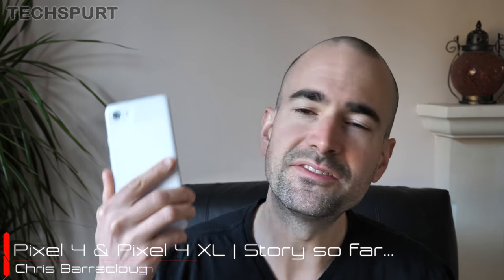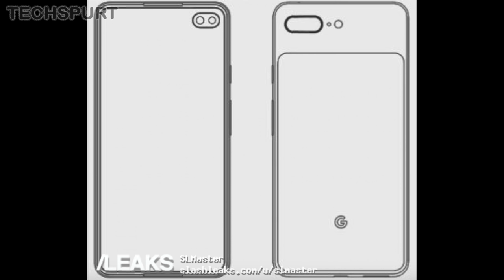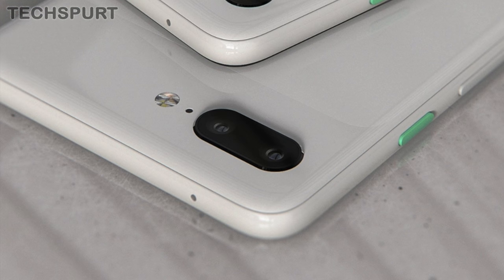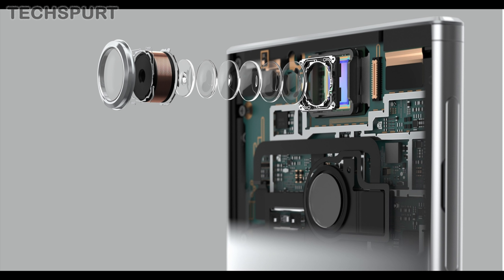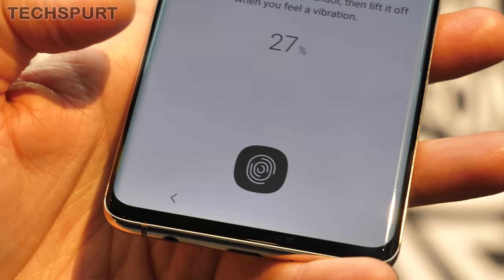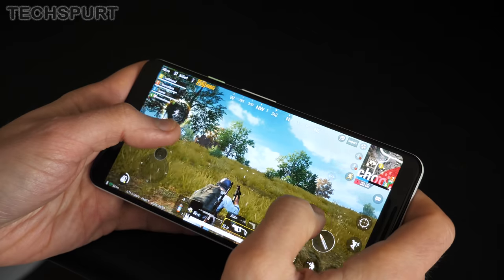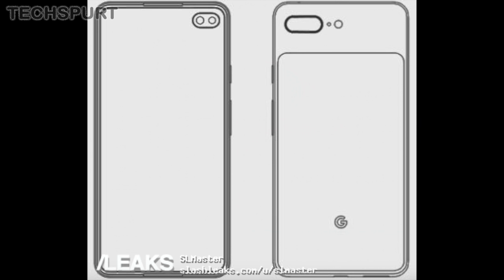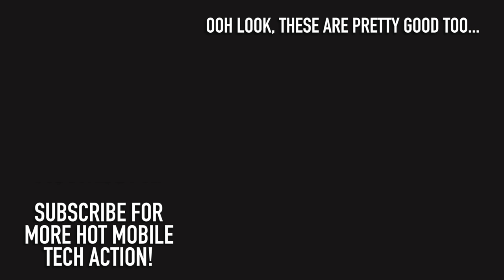Google Pixel 4 XL | The Story So Far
We take a look at the leaks and rumours surrounding Google's upcoming Pixel 4 and 4 XL smartphones, and discuss the essential features that we'd love to see in these fresh 2019 flagships, which will likely see an October release date.

Following our Pixel 3 XL re-review, it's clear that Google has some work to do with its next devices - including chopping the price, if possible. Updated features such as an ultrasonic fingerprint scanner, 5G support and upgraded camera tech will be essential come the end of the year, considering the undoubtedly stiff competition from rivals like the Galaxy Note 10 and Huawei's Mate 30 phone.

You'll get the fully realised Android Q on board, while hopefully the Pixel 4 XL and its smaller sibling will also pack some exclusive features to tempt consumers. Maybe this time they'll even make it to the UK.

Will we see a dual lens rear camera on the Pixel 4 phones, instead of the usual single lens shooter? This certainly seems likely, with even Sony Mobile shifting away from the traditional mobile optics.

So what would you like to see from Google's next 2019 flagship in terms of specs and software, and are you convinced by these leaks? Let us know below!